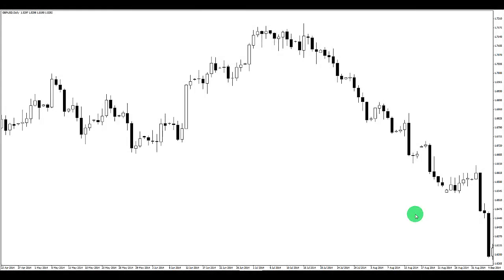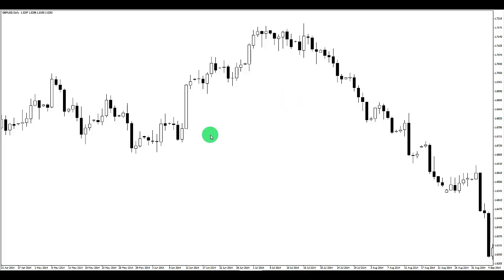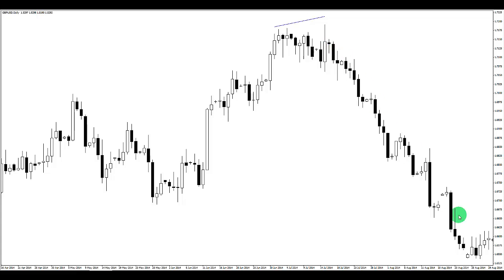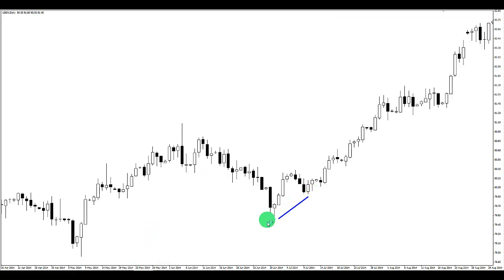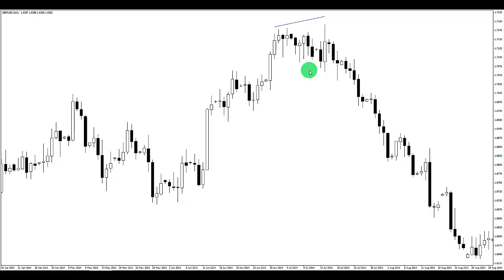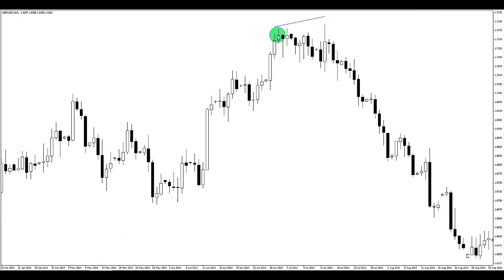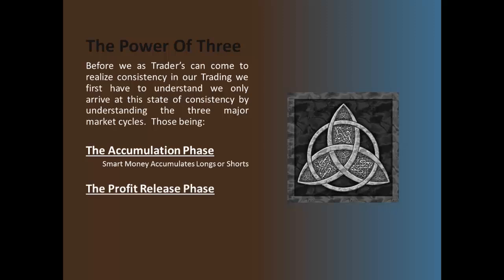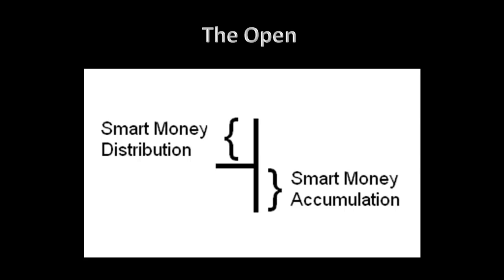١ آذار، ٢٠٢٦